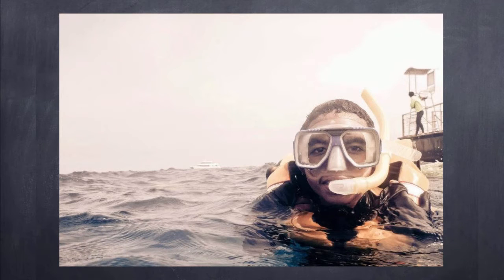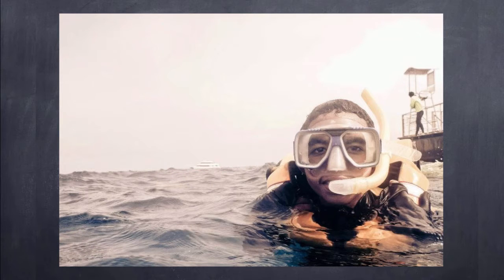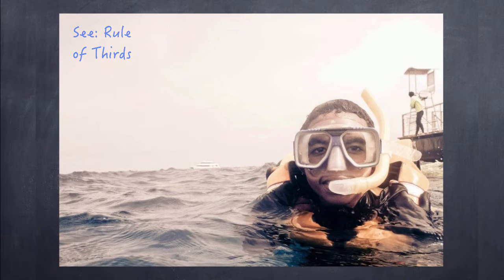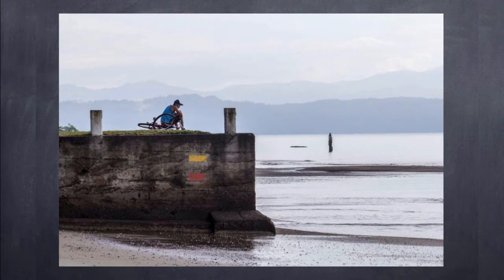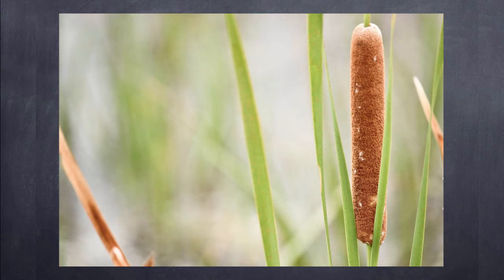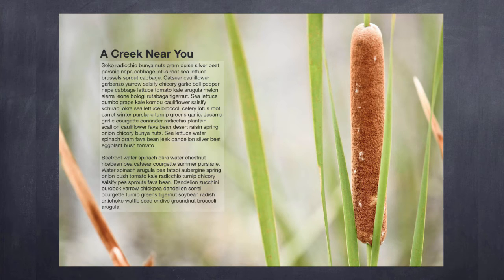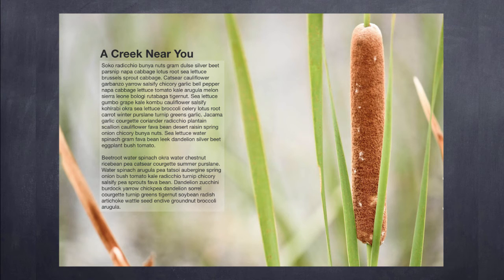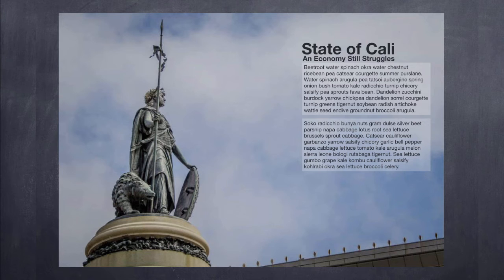Photography Composition: Negative Space